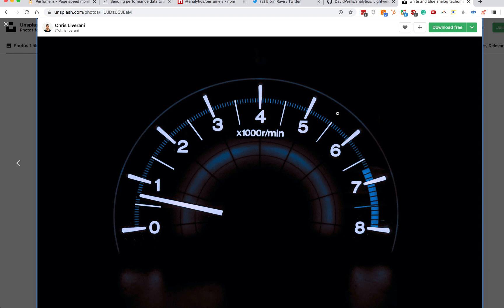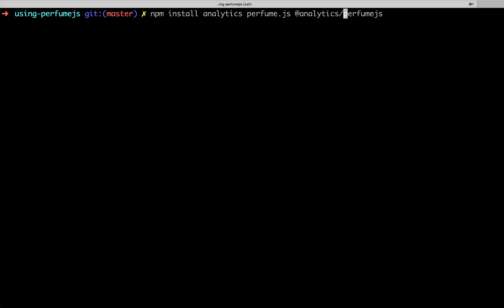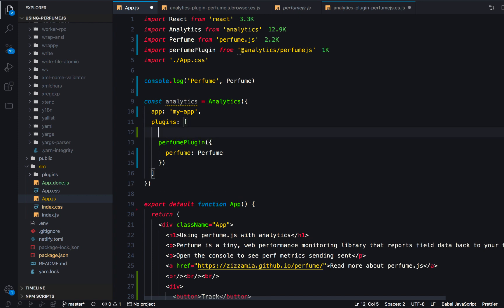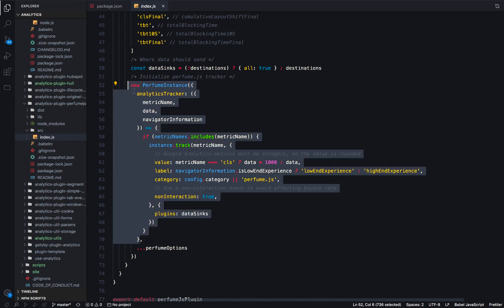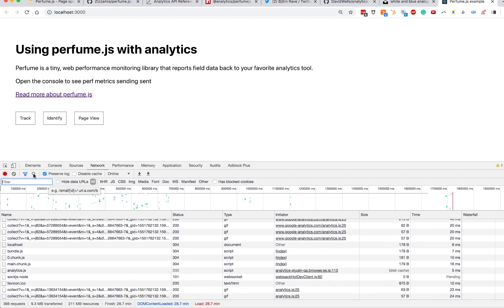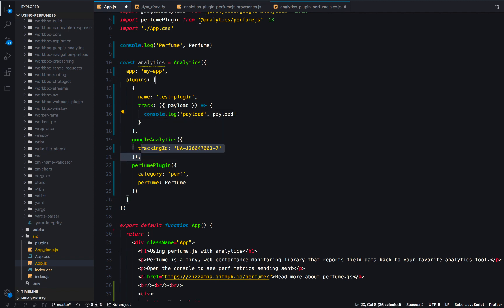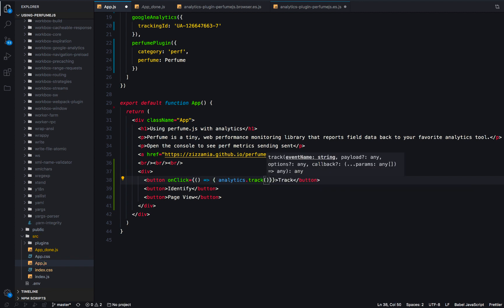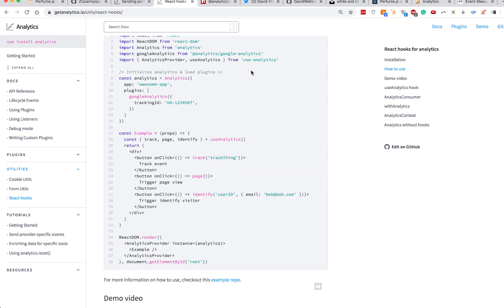Improving site web performance with Perfume.js + Analytics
Send performance metrics to any analytics provider using perfume.js.

Perfume is a tiny, web performance monitoring library that reports field data back to your favorite analytics tool.

Using perfume.js with analytics makes wiring up your performance metrics to any third-party analytics tool nice & easy.